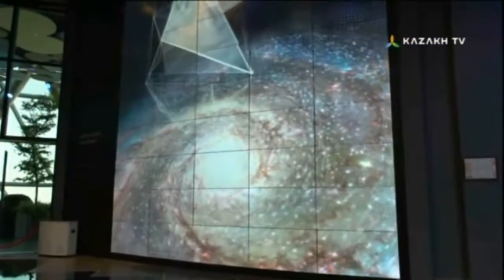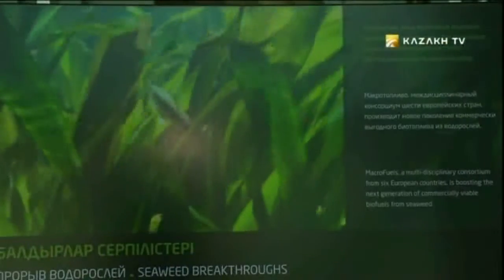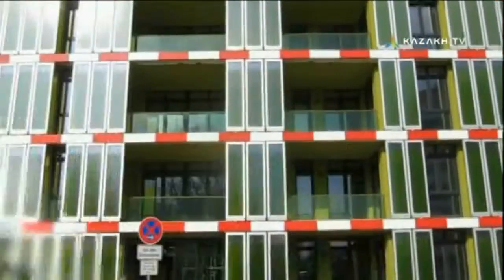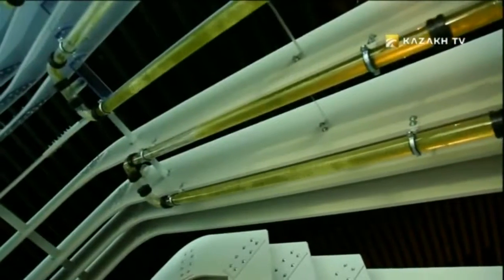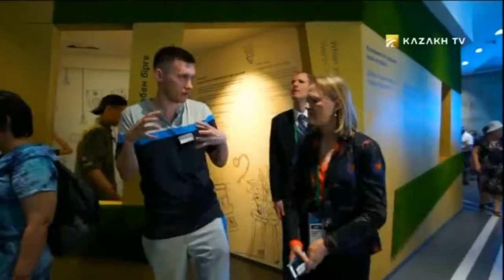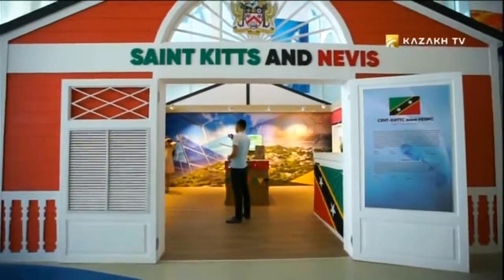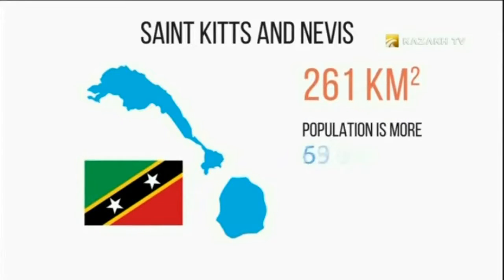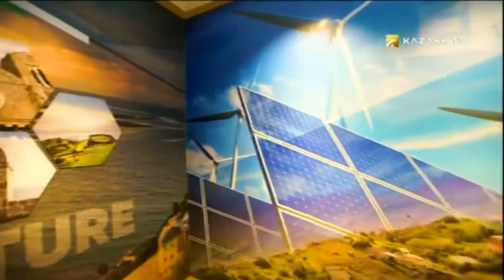«EXPO life» Episode 55